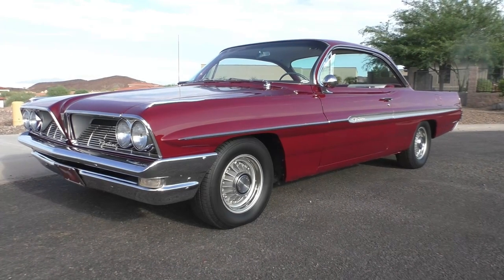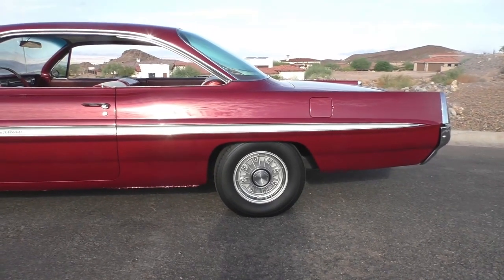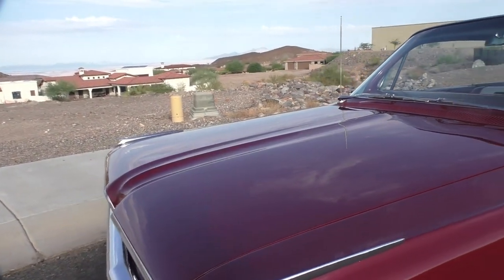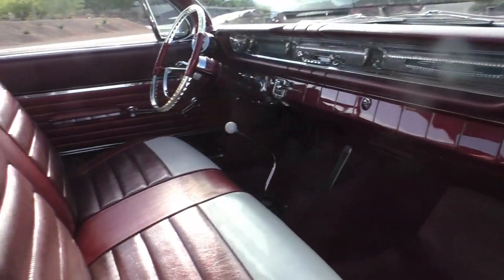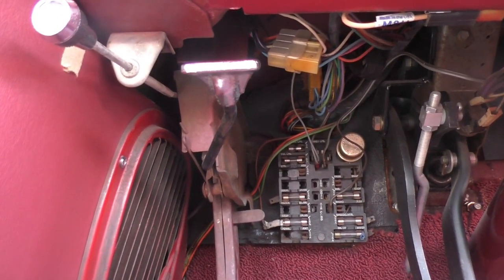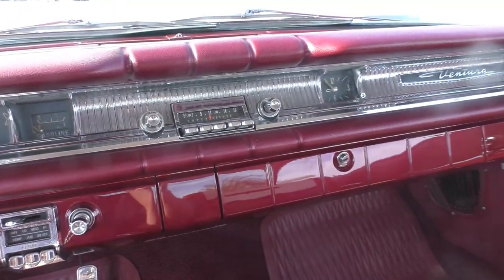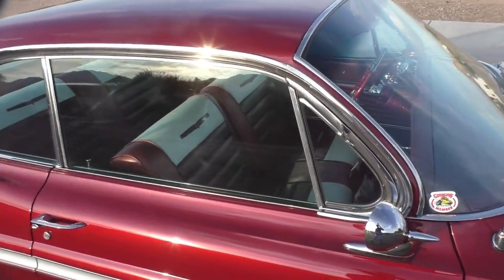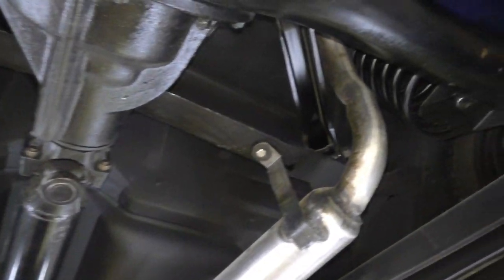1961 Pontiac Ventura Bubble Top (SORRY SOLD) 389 Tri-Power 4-Speed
1961 Pontiac Ventura Bubble Top (SORRY SOLD) 389 Tri-Power 4-Speed. Available only at Spuds Garage Online.